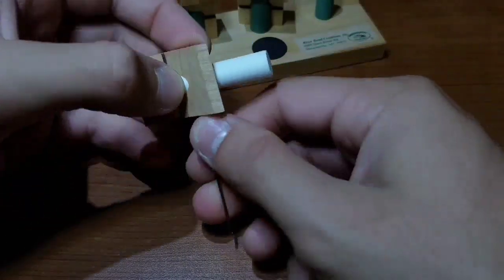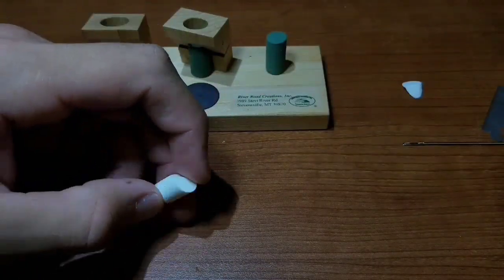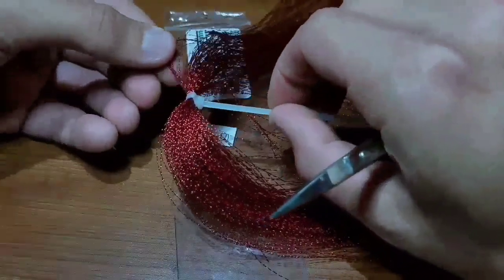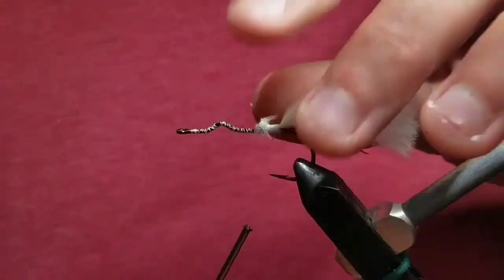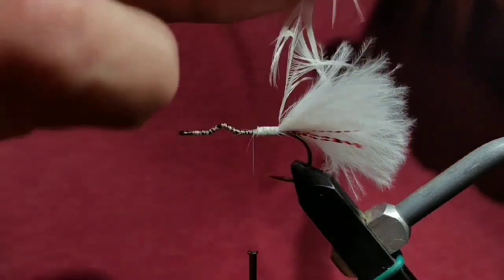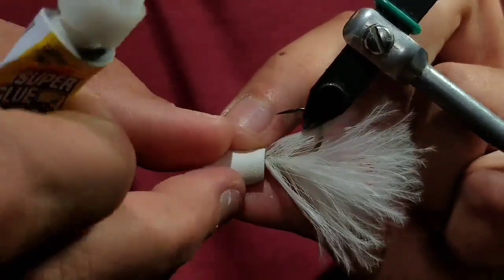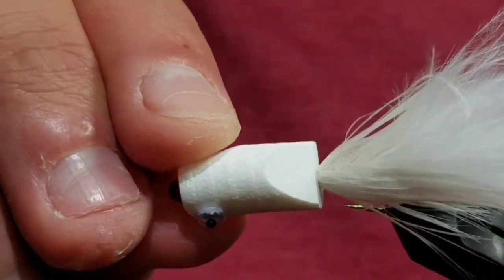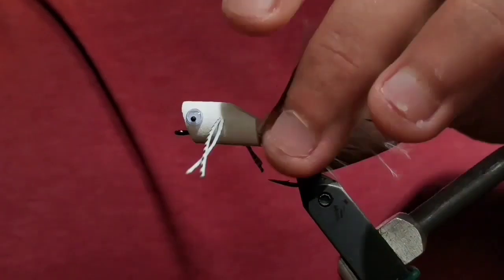Krebs' Popper Jig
Krebs' Popper Jig offers a great way to make popper heads. The inclined head pushes water and helps the fly swim like a wounded baitfish. This pattern can be tied in various colors and styles. The rubber legs help create a nice silhouette and trail of water when stripped. A tip when tying this fly is to make sure you are using a sharp razor blade.